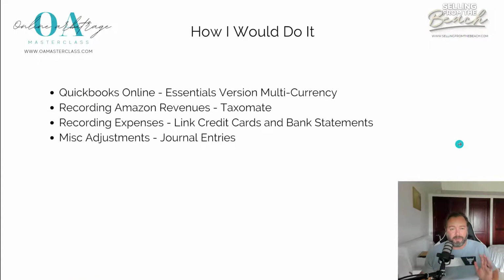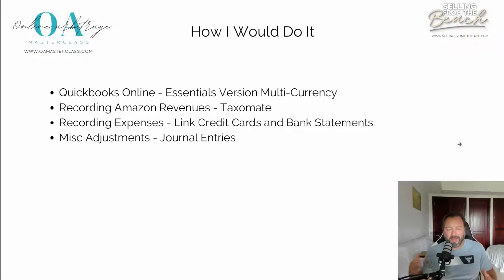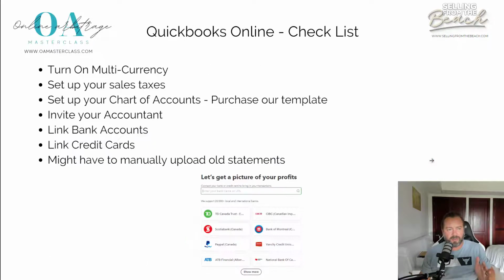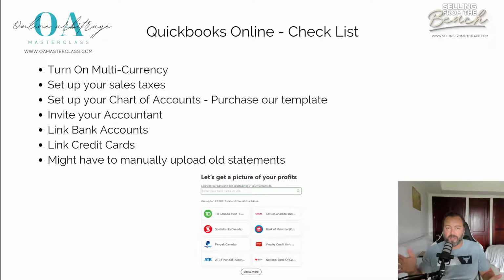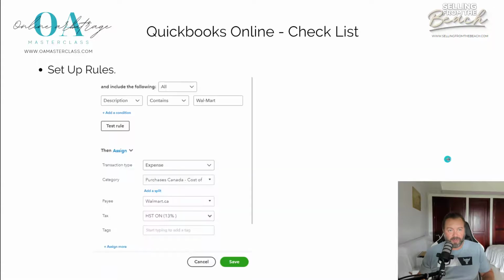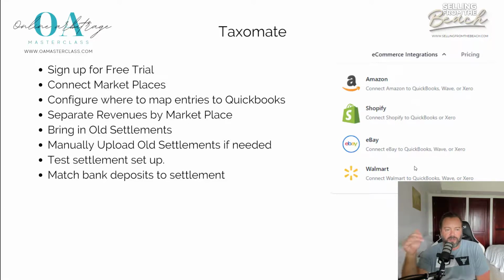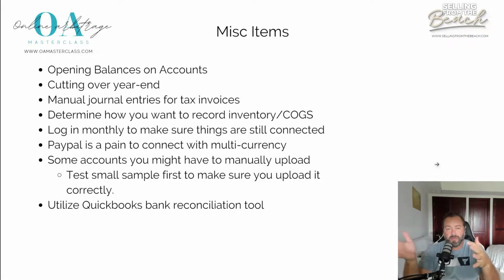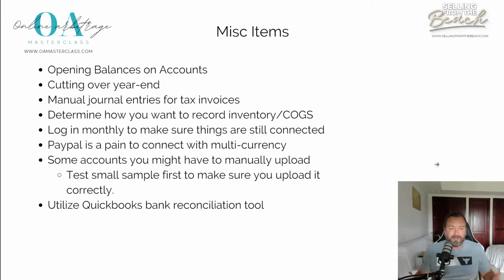Amazon Accounting for Sellers Made Easy - Trying to Automate As Much as Possible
If you are a new amazon seller trying to understand what you need for bookkeeping and taxes, I put together a short video covering how I would set things up if I was brand new!
I talk fast to make the video short since I don't think people want to watch an hour on how to do bookkeeping!
This approach is how to automate as much of your bookkeeping as possible using software and rules.  This is for beginner amazon sellers in Canada and the US but should help in other markets too.
Grab a copy of my book "Selling On Amazon From the Beach" for an easy-to-follow step-by-step guide to selling on amazon plus our Free Course Getting Started with Amazon FBA here.

If your looking to expand your amazon business and take it to another level check out our OA Masterclass packed with hours of over-the-shoulder training and leads to get you going!

OUR CANADIAN CPA ACCOUNTING FIRM FOR AMAZON AND ECOMMERCE SELLERS

OUR FAVORITE TOOLS FOR AMAZON
💸 Seller Investigators (find you lost money in your amazon account or pay nothing!)

Hi, we are the Cosman’s and we help online sellers as we are sellers ourselves.
We help amazon and other online business owners like you to design the lifestyle you want. Our unique background in business, all things amazon and travel set us apart to be able to counsel entrepreneurs (young and old) and families to create the ultimate lifestyle. We have a variety of info and resources from all aspects of your journey. Whether you are getting started, growing sales, getting motivated, or looking for step-by-step courses and coaching; we have it all including the sand and sun!